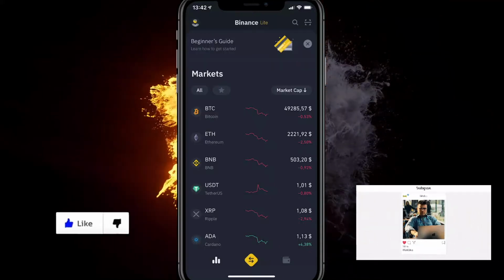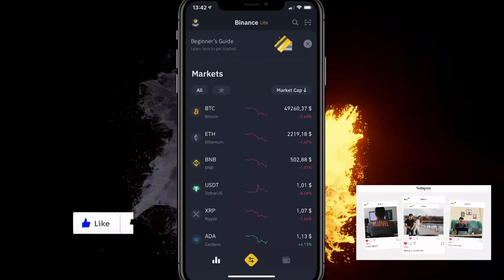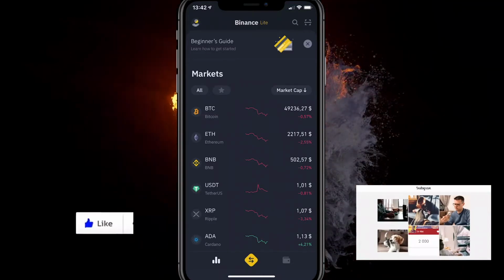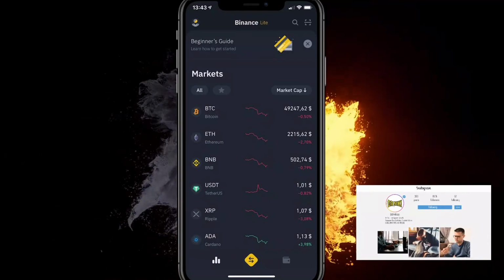Binance Deposit Limit (2021) ✅ EXPLAINED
In this video you will learn what is the binance deposit limit!